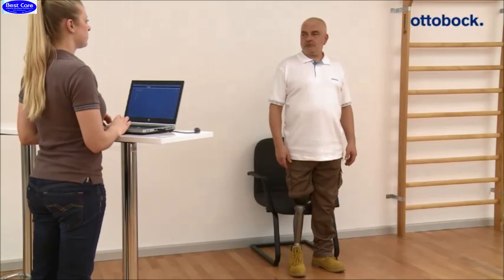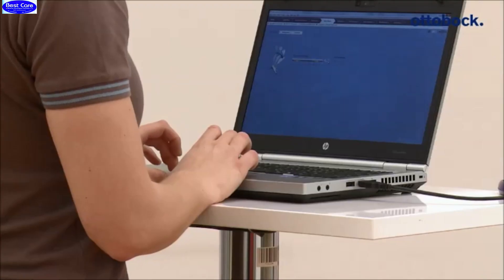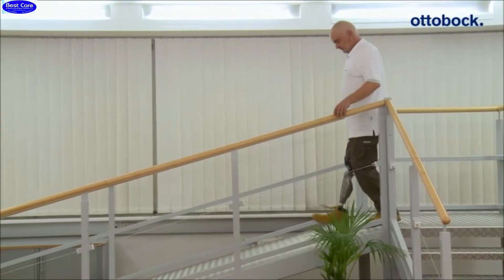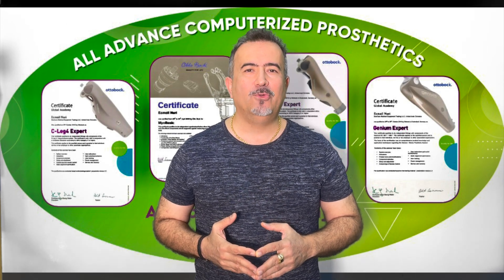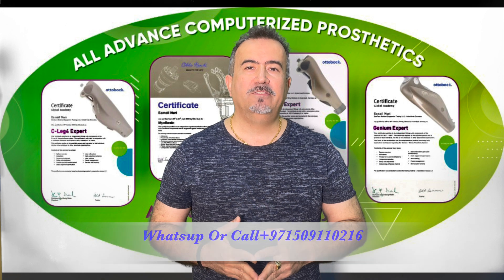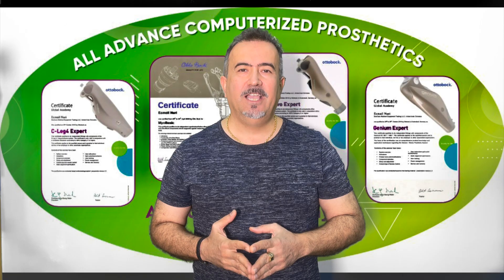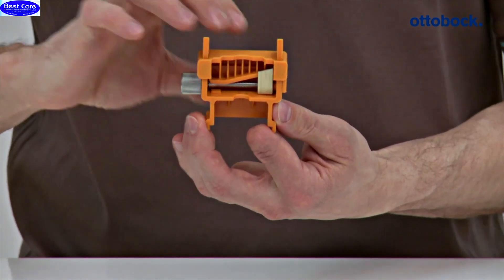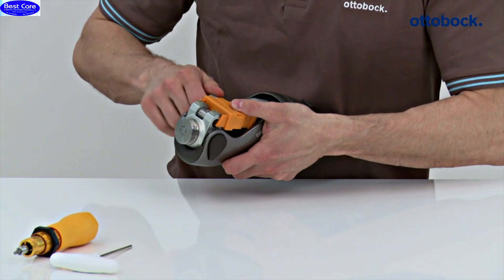STANCE FLEXION RESISTANCE IN C-LEG KNEE FROM amputee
INSTAGRAM: ( BESTCARE MEDICAL DUBAI)
The stance flexion resistance can be set up in the adjustment software for the patient, individually. Based on body weight and lower leg length a recommendation for the value is shown in the software.

The distance between the socket and main electronics must always be checked when a knee extender is being used. If the specified minimum distance is not maintained, readjustment of the distal socket area is required at a minimum.
A series of videos highlighting the key features of 8 microprocessor knees. This video showcases the Ottobock C-Leg 4 to help you decide on the best prosthesis for your needs.